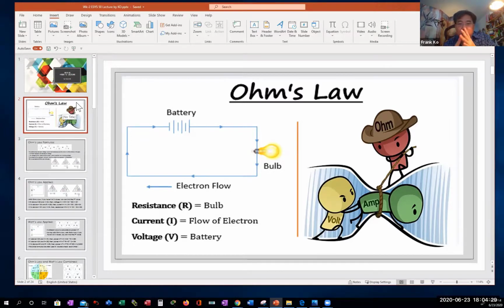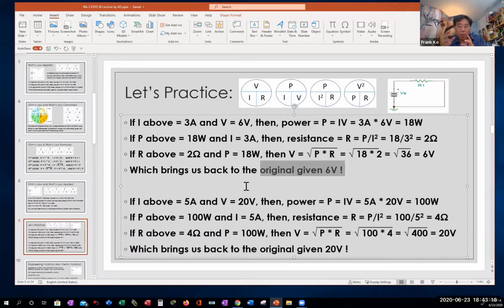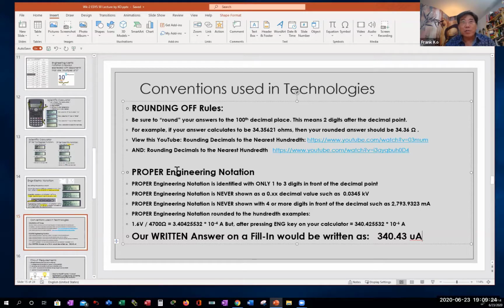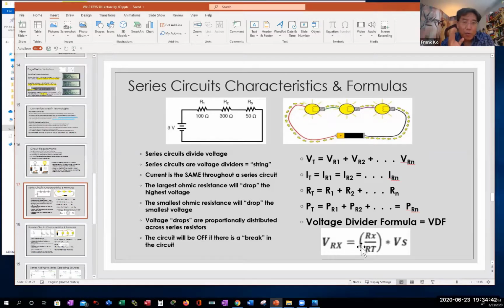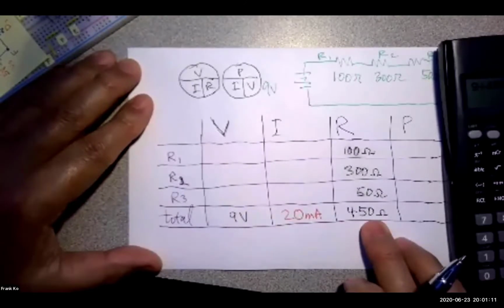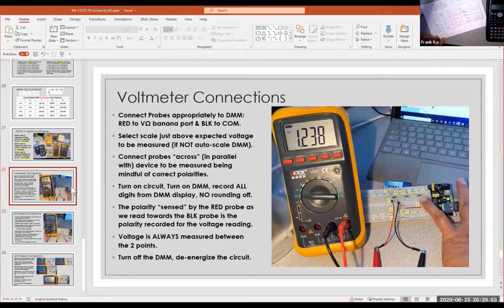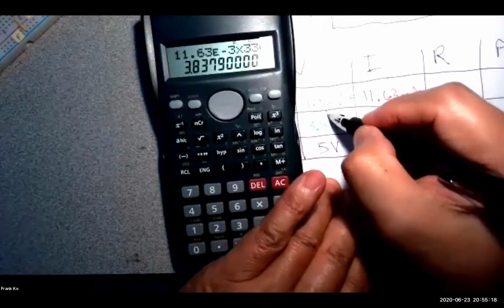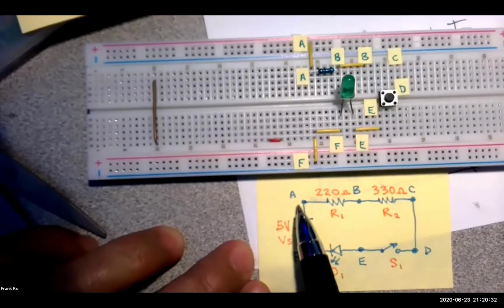ESYS 50 Summer Week-2 Lecture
KO-Guy = Professor Frank Ko delivers Week-2 Lecture to new ESYS 50 Summer Session students at Chabot College, Hayward, CA.
Topics discussed include at these Time Marks:
0:00  Ohm's & Watt's Laws, engineering/metric prefixes, calculator initial setup, rounding & "proper" engineering notation conventions,
55:20  Circuit requirements, Series/Parallel circuits, VIRP circuit analysis
1:50:25  Digital Multimeter, Circuit Construct
2:10:00  VIRP circuit analysis, DMM Measurements
2:42:00  Online Tasks on CANVAS
2:46:00   Circuit Builds "F" & "G"